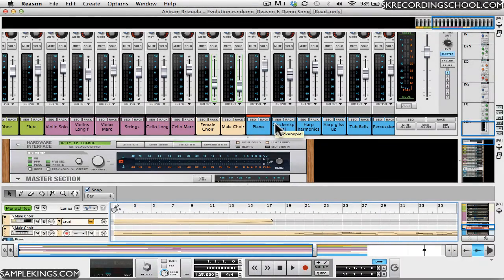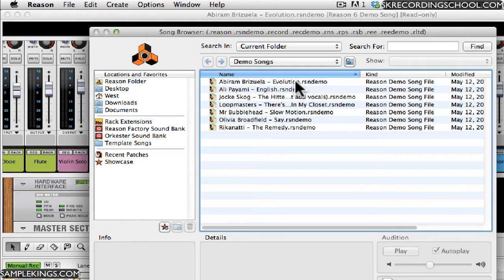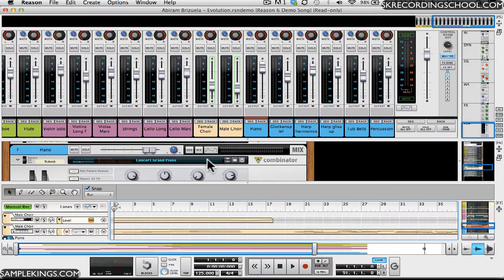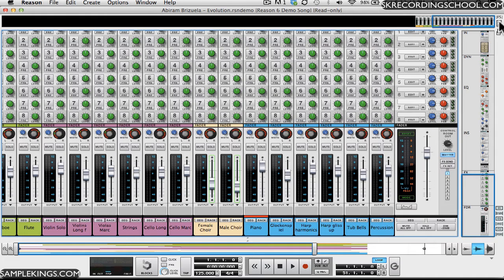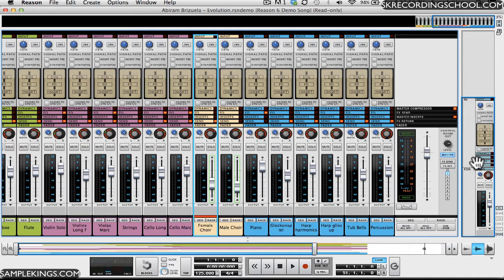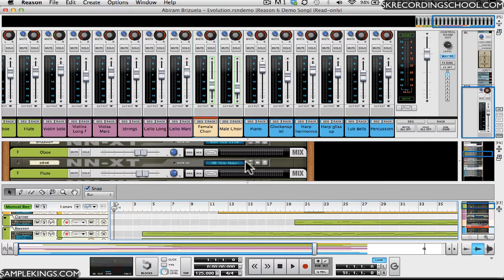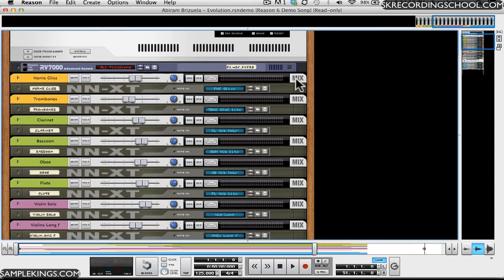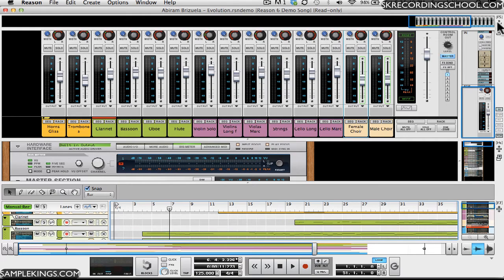Reason 7 DVDs (4) Lesson 1:Main Window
Intro to Main Window